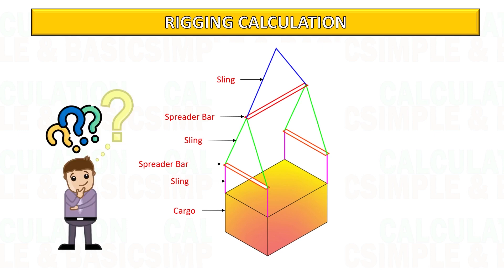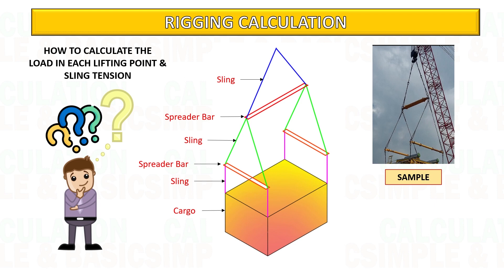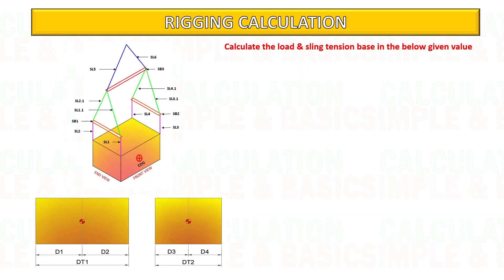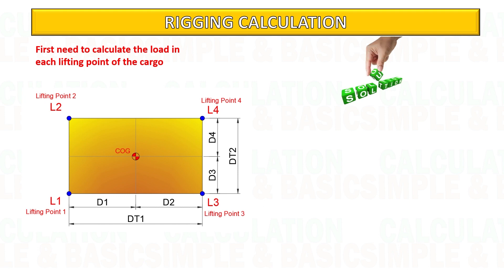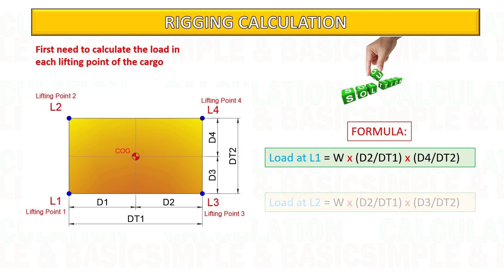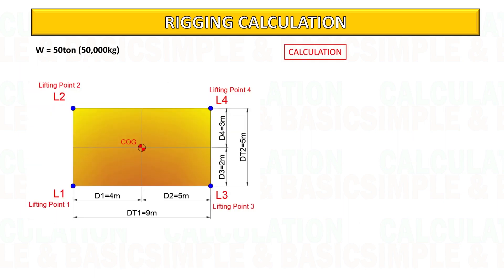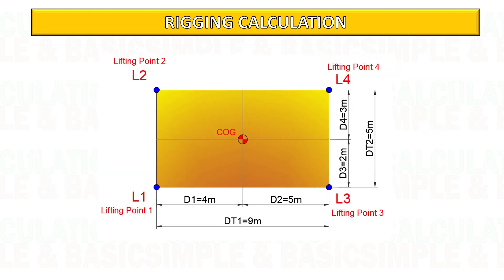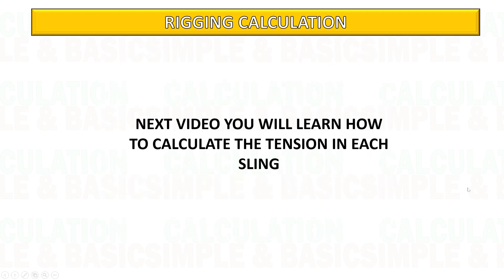Rigging Calculation for 4 lifting point with 3 spreader bar part 1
In this video, we'll be rigging a calculation for a 4 lifting point with 3 spreader bar. This calculation will help us determine the correct lifting gear to be use.

If you're looking to learn rigging techniques for strength training, then this video is for you! In this video, we'll be rigging a calculation for a 4 lifting point with 3 spreader bar. This calculation will help us determine the correct load in each lifting point of the cargo & required lifting gear capacity to be use for lifting. After watching this video, you'll be able to rigging calculations like this with ease!